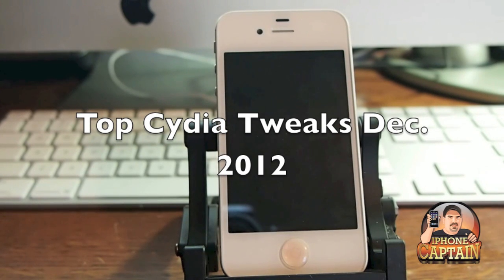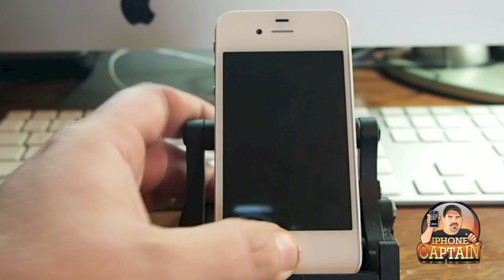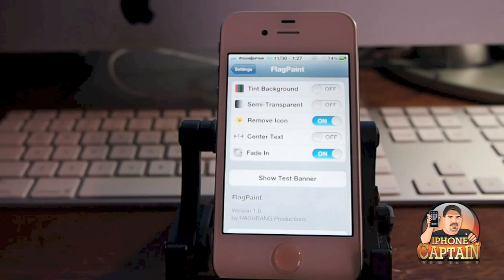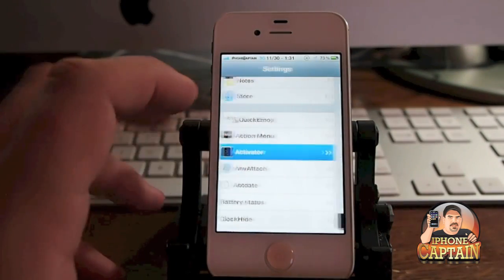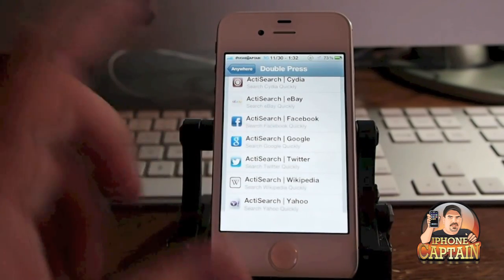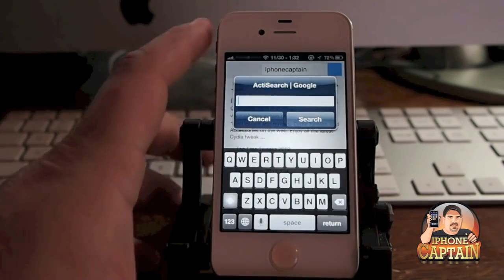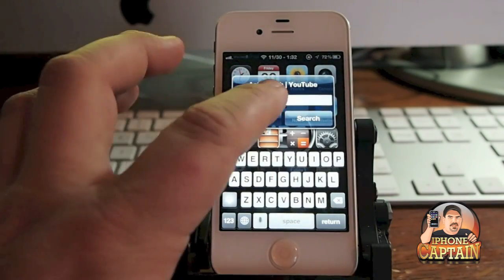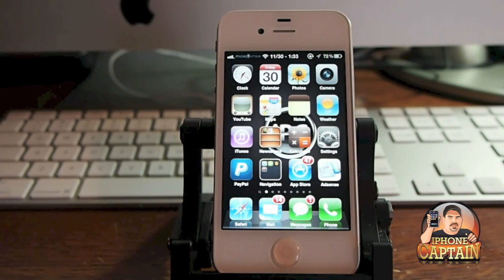Top Cydia Tweaks iOS 5/iOS 6 2013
Tweaks
jLauncher
FlagPaint
ActiSearch
Battery Status

asphalt 7 heat,top ipad racing games,top iphone games,best ios games,must have ios racing games,best ipad games june 2012,favorite iphone 4s games june 2012,soldierknowsbest,iphonecaptain